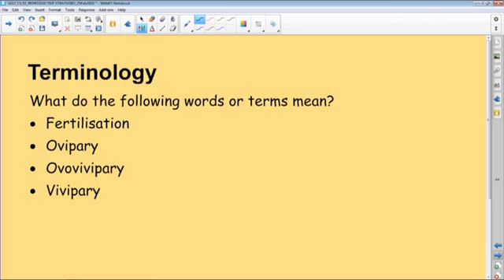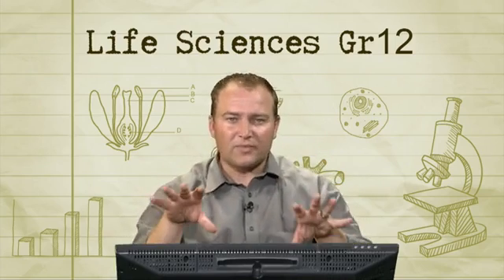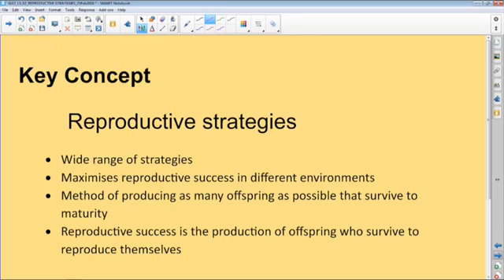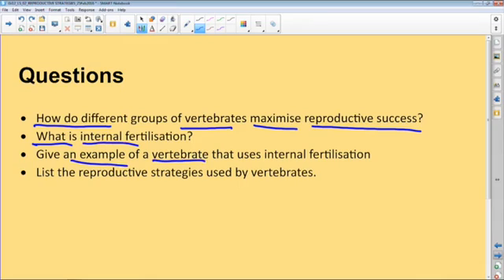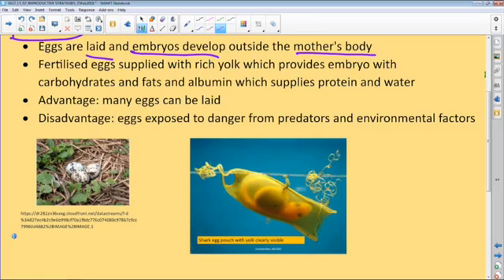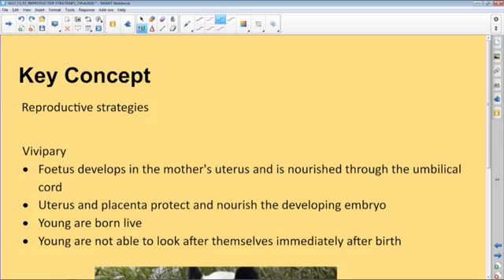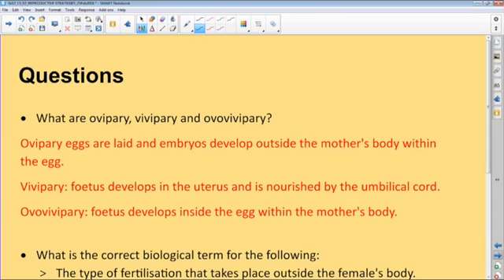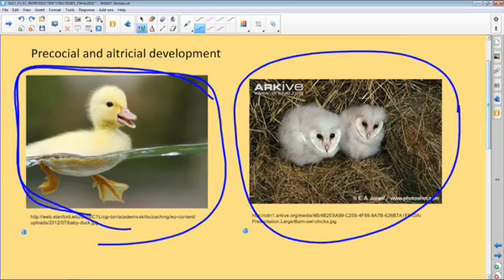1090 Gr12 LS Reproductive Strategies